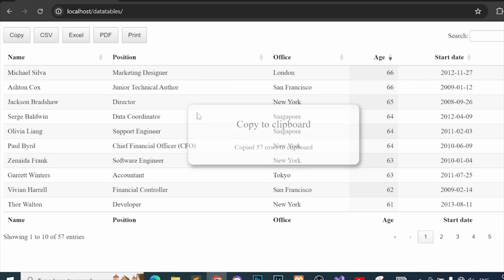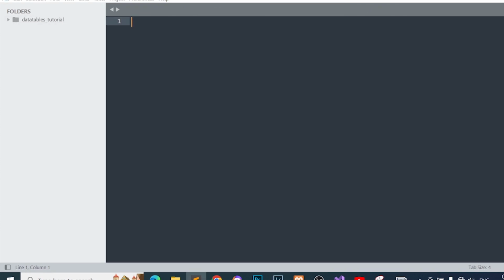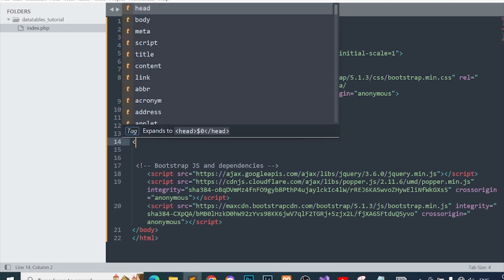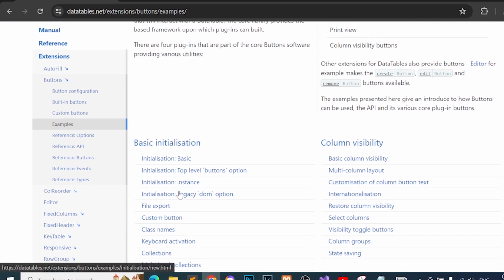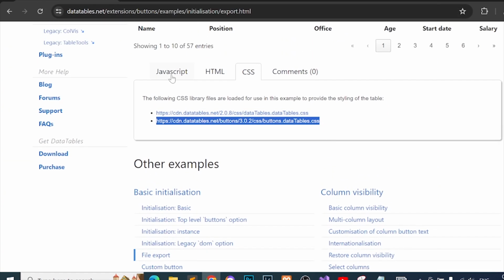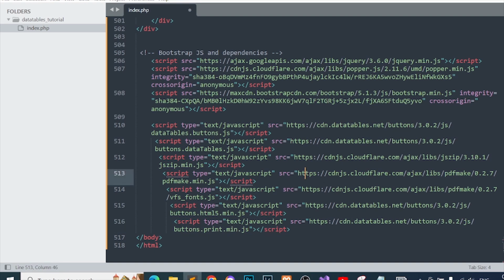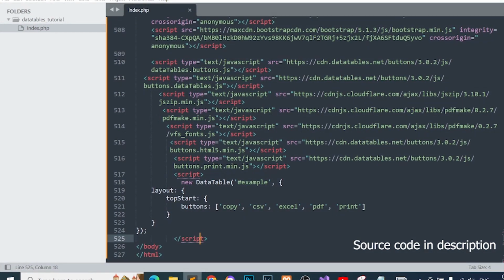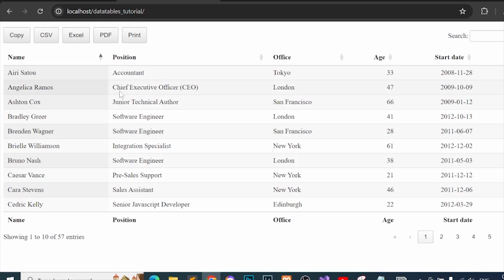How to Export HTML table data in Excel, PDF, CSV with pagination and filters using DATATABLES JS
Hello people!
In this video tutorial i will show you how to export plain html table data into Excel Sheet, PDF, CSV with pagination and filters using datatables..

In this video we will use html, bootstrap css and then use datatables from datatables.net
Use this link to go to datatables ,, It is free and very very open source thanks to datatables.net..